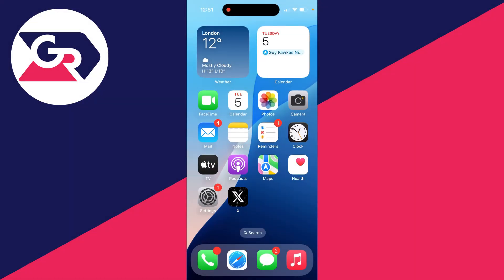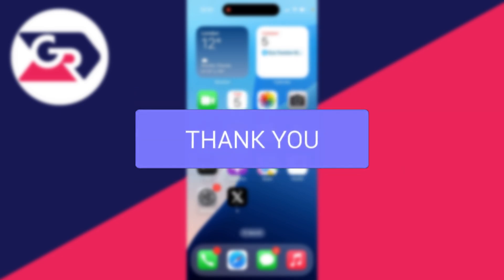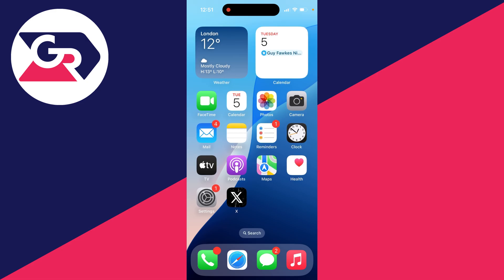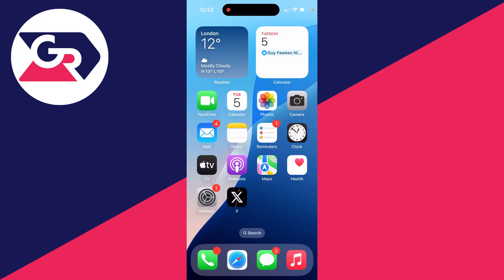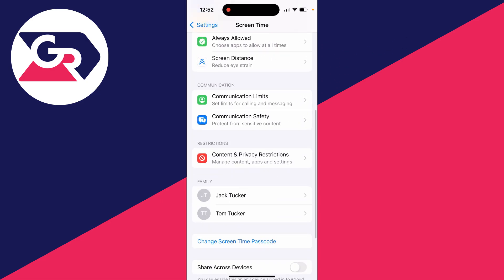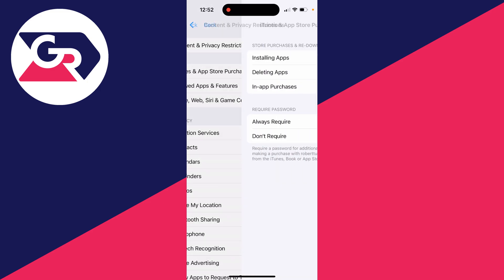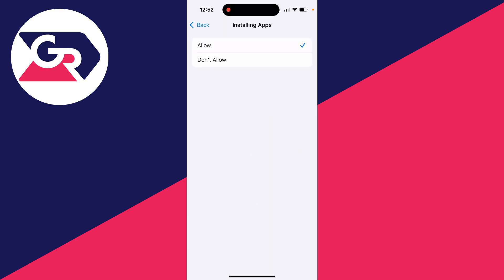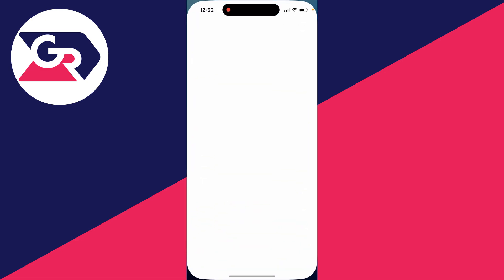How To Get App Store On iPhone - Full Guide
Learn how to get app store on iphone in this video.

GuideRealm